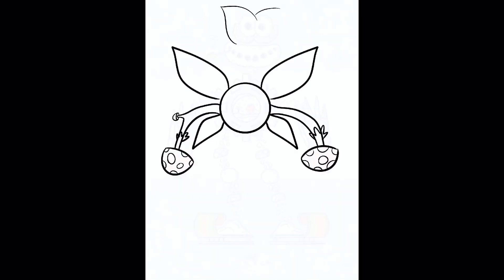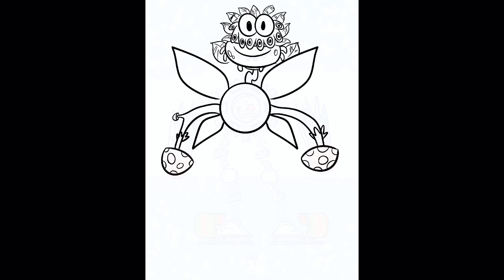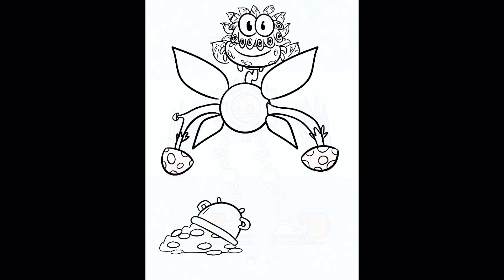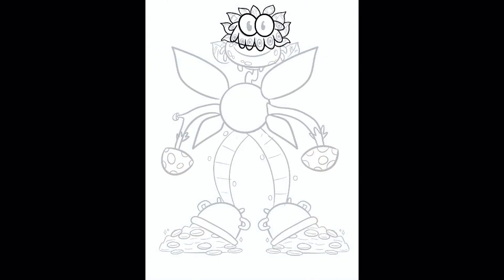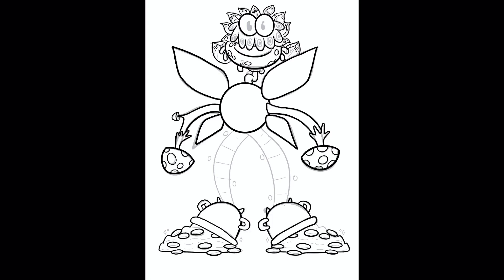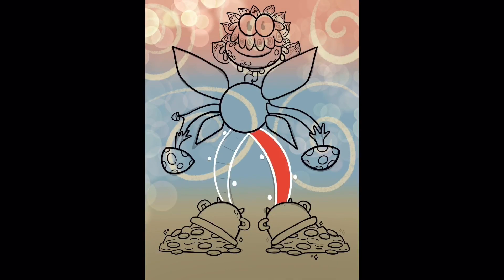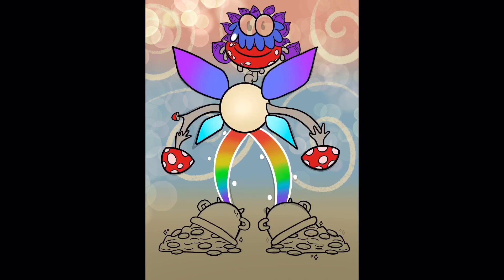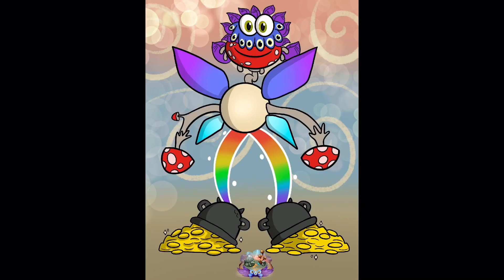What If: Faerie Island Wubbox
Faerie Island Wubbox is actually pretty cool, despite Faerie Island itself being one of my less favorite islands.